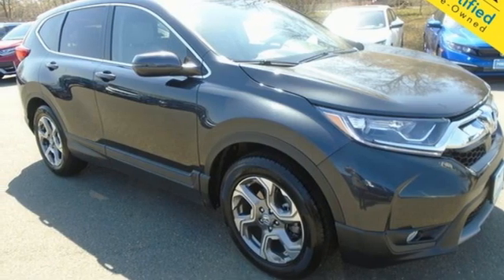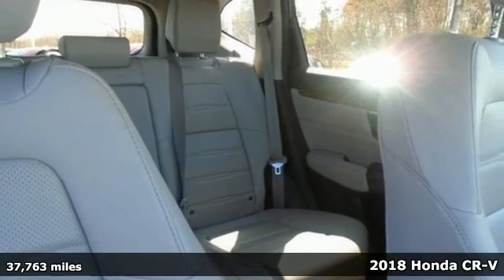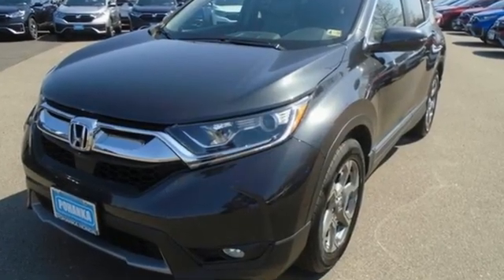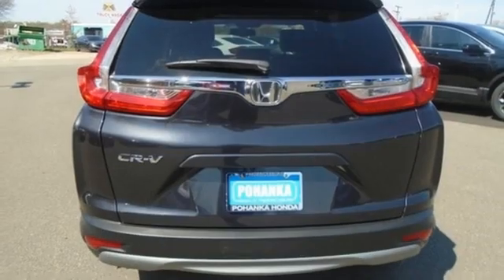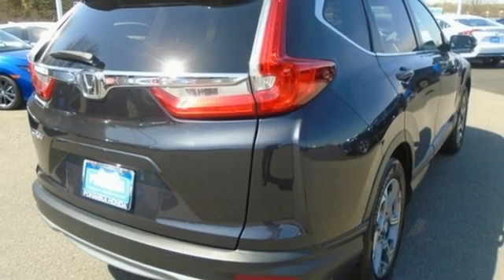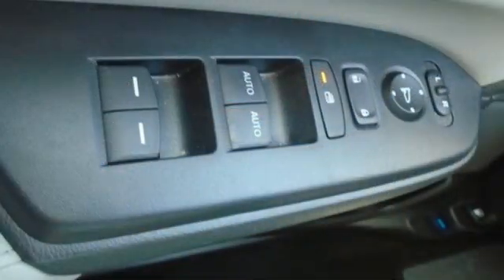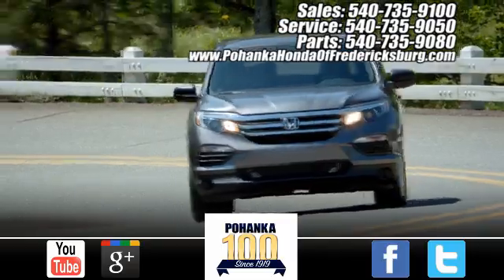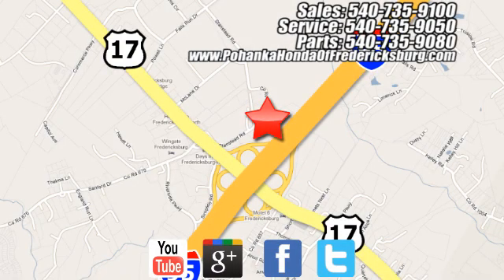Used 2018 Honda CR-V Fredericksburg VA Richmond, VA FNB005560A - SOLD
Year: 2018
Make: Honda
Model: CR-V
Trim: EX-L
Engine: 1.5L I4 DOHC 16V
Transmission: CVT
Color: Gray
Interior: Gray
Mileage: 37763
Stock #: FNB005560A
VIN: 2HKRW1H82JH505886
HONDATRUE CERTIFIED ** Clean CARFAX** **POWER MOONROOF** **LEATHER SEAT TRIM** **HEATED FRONT BUCKET SEATS** MOONROOF ** APPLE CARPLAY/ANDROID AUTO ** AND MUCH MORE! brHondaTrue Certified Details:brbr * Limited Warranty: 12 Month/12,000 Mile (whichever comes first) after new car warranty expires or from certified purchase datebr * Warranty Deductible: $0br * 182 Point Inspectionbr * Vehicle Historybr * Transferable Warrantybr * Vehicles purchased within New Vehicle Limited Warranty period: extends New Vehicle Limited Warranty to 4 years*/48,000 miles*. Roadside Assistance for the duration of the Certified Pre-Owned Limited Warranty. Up to two complimentary oil changes within the first year of ownership. SiriusXM 90-Day Trialbr * Powertrain Limited Warranty: 84 Month/100,000 Mile (whichever comes first) from original in-service datebr * Roadside Assistancebrbr28/34 City/Highway MPGbrbrbrWe make every effort to provide accurate information but please verify options and price with management before purchasing. All vehicles are subject to prior sale. All financing is subject to approved credit. Dealer installed options are additional. Stock photo colors, options and trim levels may vary. Not responsible for typographical errors. Published price subject to change without notice to correct errors and omissions or in the event of inventory fluctuations. Vehicles may be in transit to dealer. Vehicle photos may not match exact vehicle. Please call to confirm availability status. All prices exclude taxes, title, license, and a $899 documentation fee. Model tested with standard side airbags (SAB). Government 5-Star Safety Ratings are part of the National Highway Traffic Safety Administration (NHTSA). New Car Assessment Program **Based on model year EPA mileage ratings. Use for comparison purposes only. Your mileage will vary depending on driving conditions, how you drive and maintain your vehicle, battery pack age/condition, and other factors.

Address:
60 South Gateway Drive